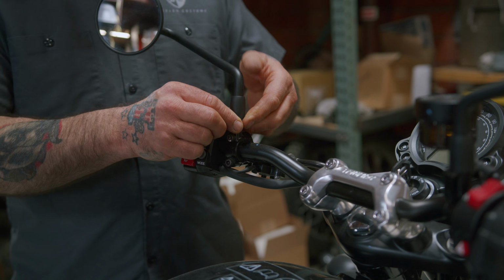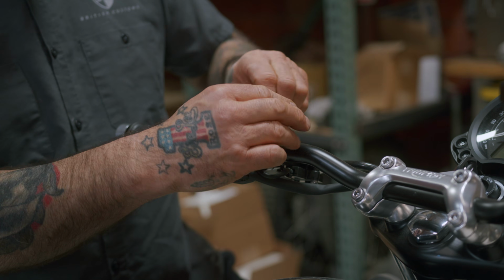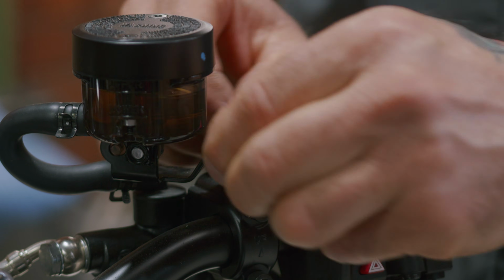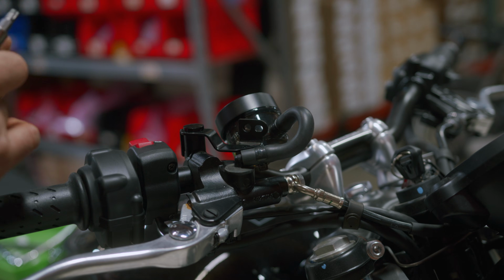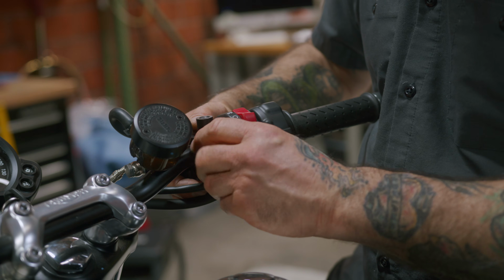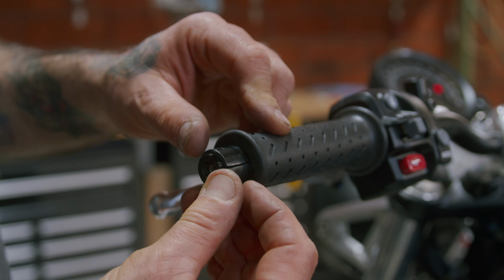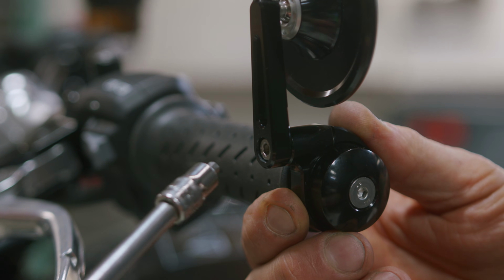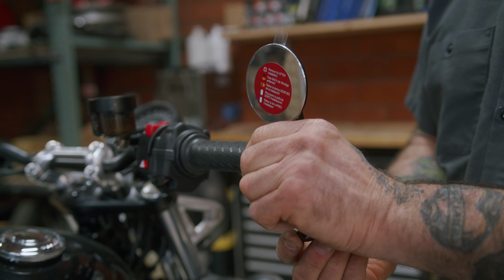How to Install Motogadget Spy Mirror Kit on Triumph Street Twin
In this video, James from British Customs demonstrates how to install a Motogadget Spy Mirror Kit on a 2022 Triumph Street Twin. The process begins with the removal of the original mirrors, involving the loosening of nuts with a 14-millimeter wrench, followed by the installation of a block-off kit or new clamp to eliminate the mirror nubs. James carefully guides viewers through the steps of tightening the new components without damaging the anodizing, relocating the master cylinder reservoir, and ensuring proper alignment to avoid leaks or interference with the clutch lever.

🔵 About:

At British Customs, we recognize that every rider is unique, and your motorcycle is a platform for personal expression. We are dedicated to helping you craft a bike that not only performs but also reflects your distinct identity and style. Our channel is tailored for enthusiasts of all skill levels, from beginners embarking on their first project to seasoned builders aiming to elevate their skills.
Here, you'll discover a wealth of resources designed to ignite your passion and boost your creativity. Explore comprehensive articles, follow along with our detailed build tutorials, and enjoy visually engaging photo journals that not only inspire but guide you through every phase of your build.